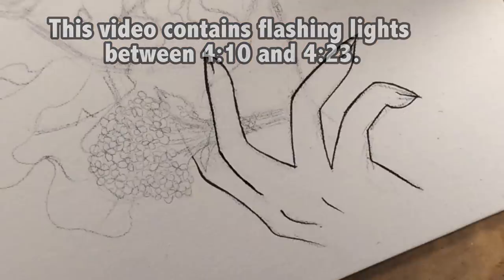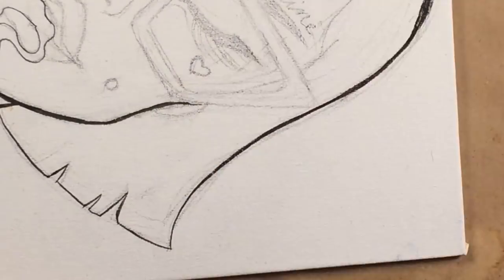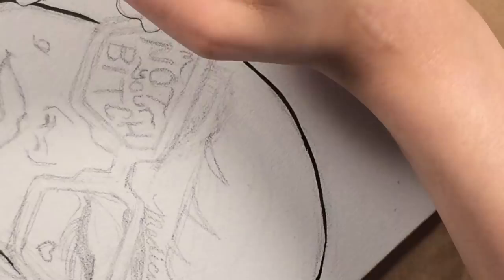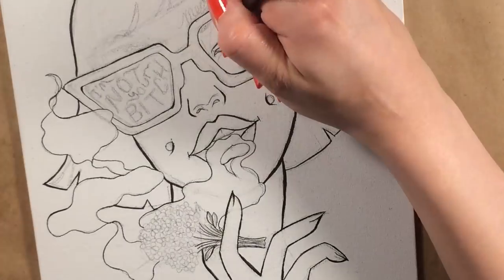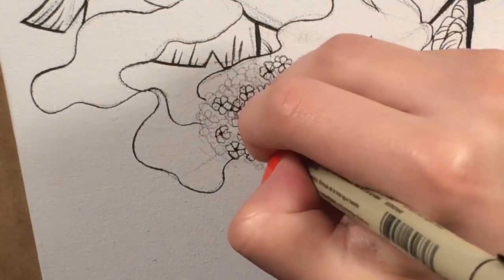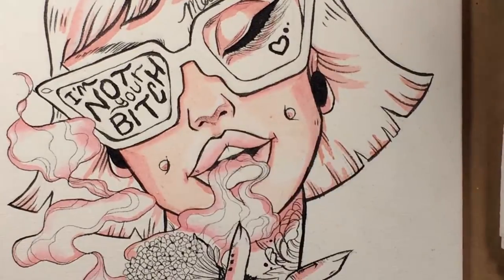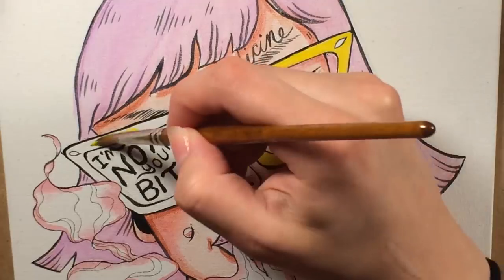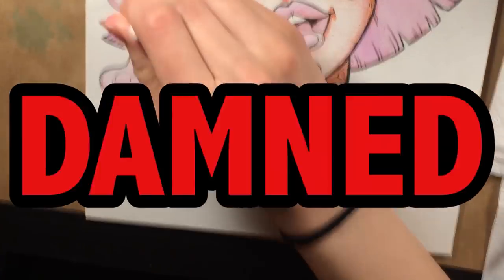"I'm Not Your B**ch" Painting | Fredrix Watercolor Canvas Mini-Review | Emily Artful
Thank you guys so much for being patient with the upload schedule! I'm having so much fun doing videos again! I've got soo many ideas going forward. :) Love you all, my sweet lil piiiggggiiiess